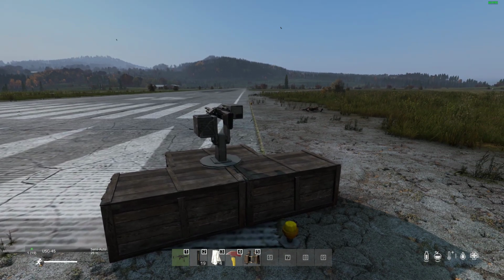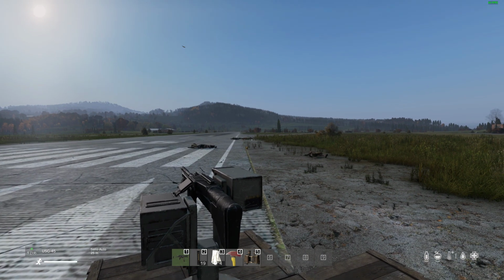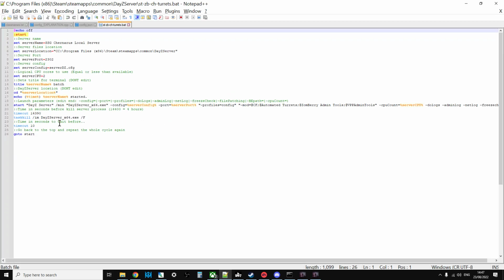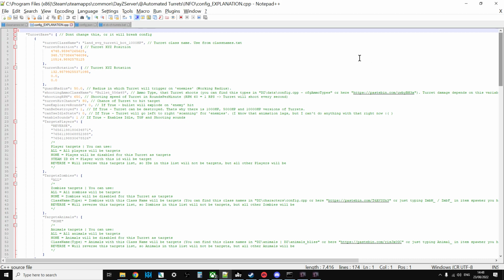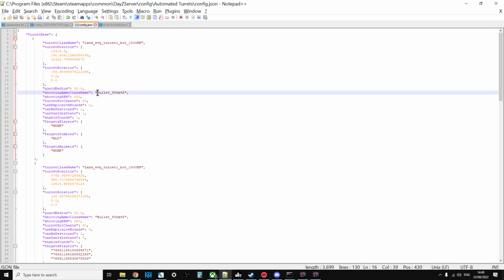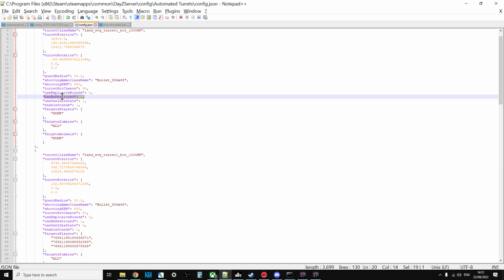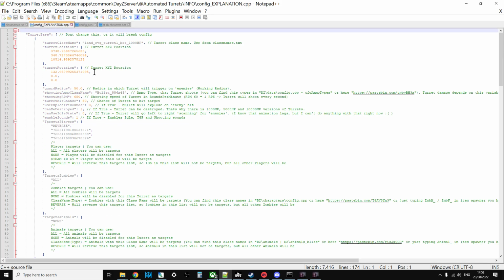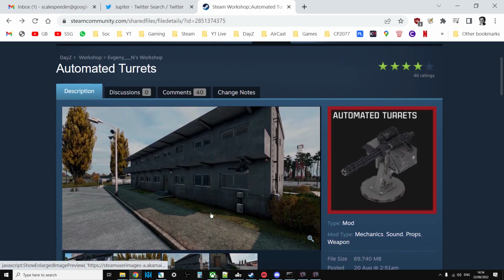Offline Base Defence With New Automated Turrets DayZ Mod by Evgeny__N, How To Configure & Install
In this video tutorial I show you a quick demonstration of the new Automatic Sentry Turret PC DayZ Mod by Evgeny__N, and how to install it on your local server, and how to configure the guns to shoot zombies, players or animals, or any combination of them!
It's early days for the mod, with no player-useable kit (turrets have to be spawned in using the server config json), but I'm sure we'll see that soon!
Thanks, Rob.